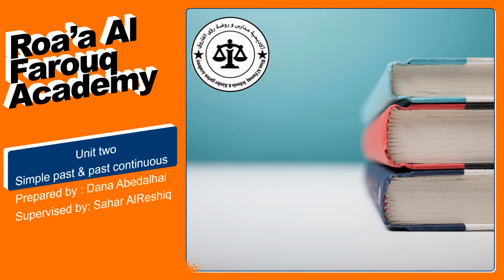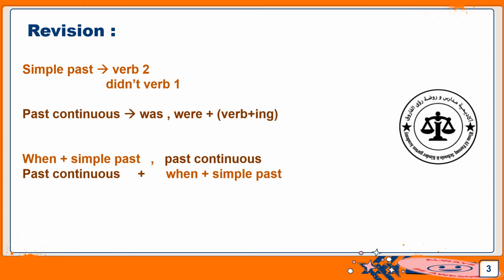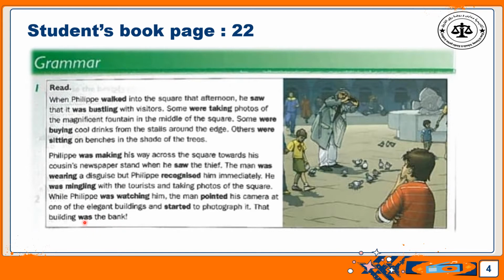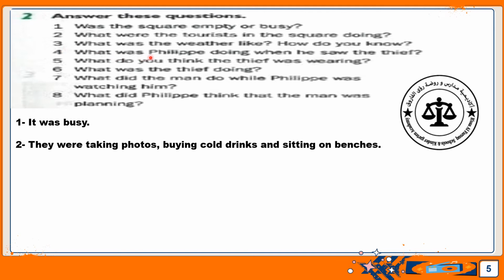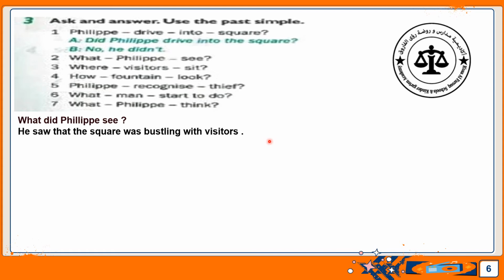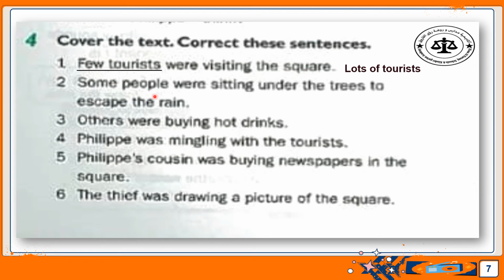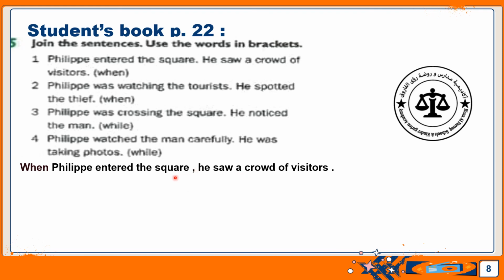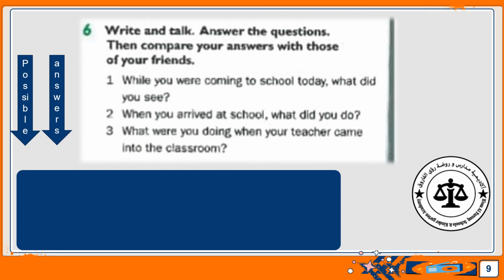اللغة الانجليزية الصف السابع 14/10